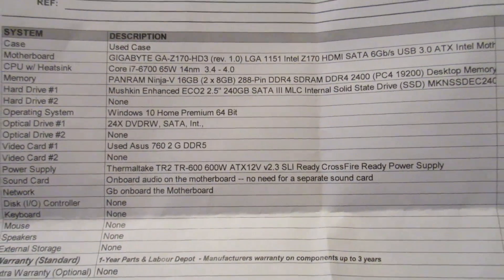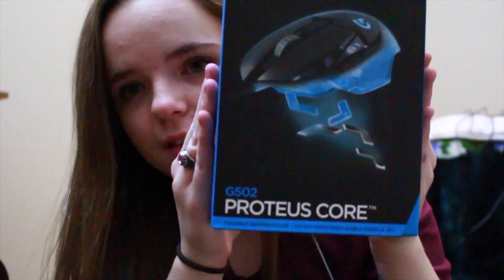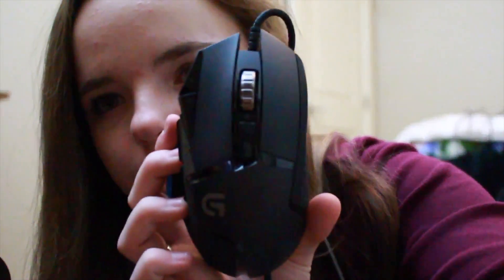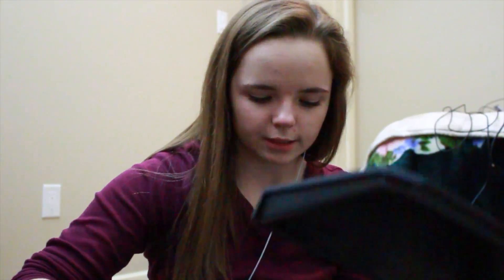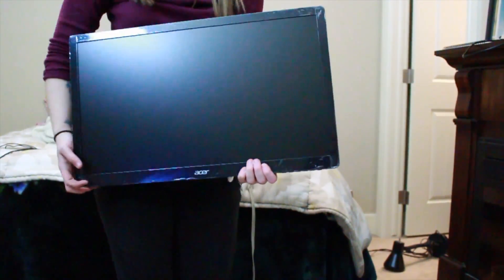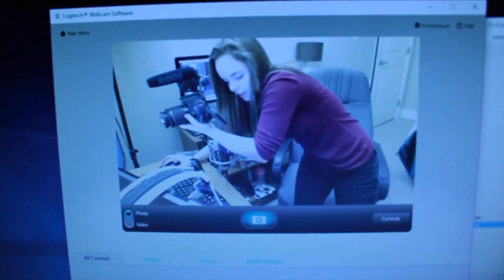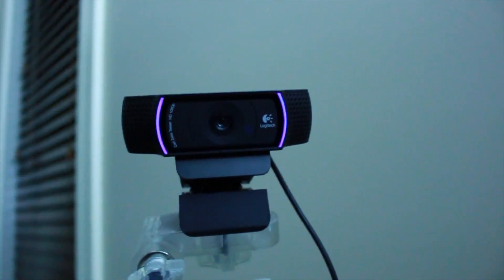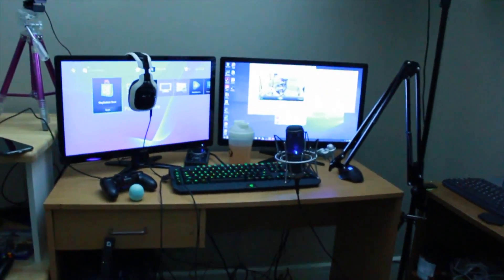BRAND NEW SETUP!!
● Hopefully you enjoyed! Can we break 250 likes?

SETUP: COMP SPECS ARE IN THE VIDEO!

i recommend doing your own research on any of the products below to find what is best suited to you.

Monitors: Acer 23 inch
Mic & stand

thank you guys for watching todays video!